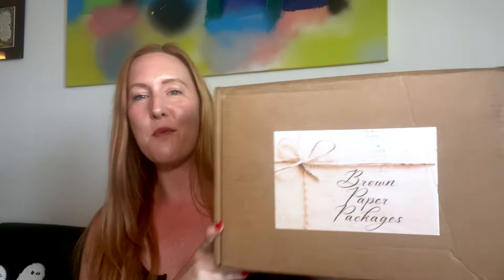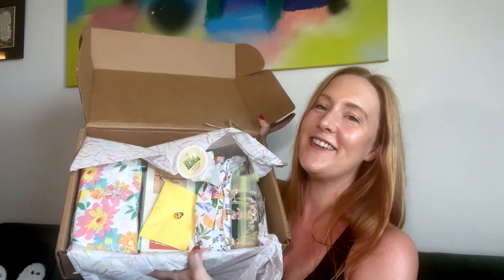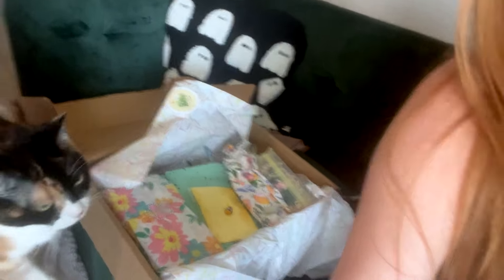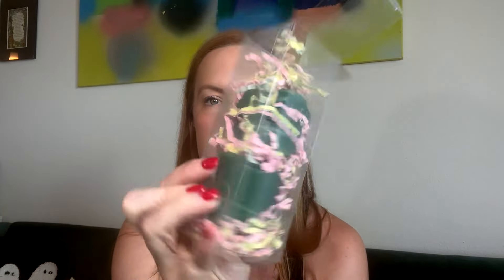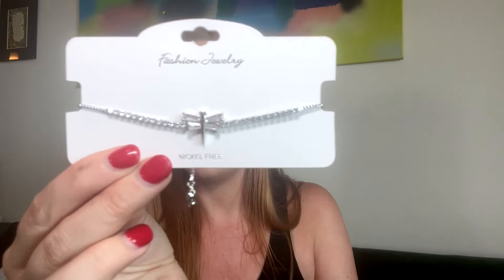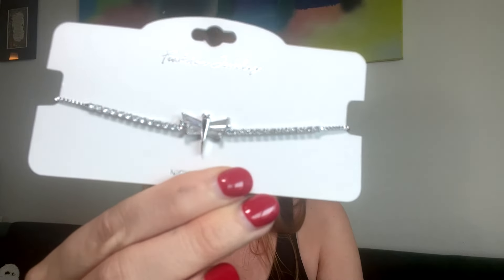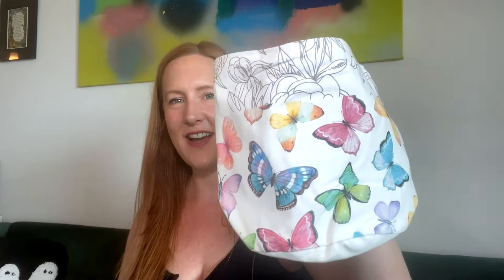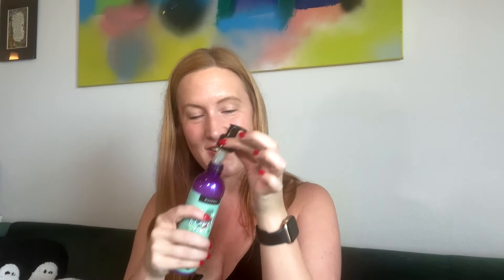Brown Paper Packages May 2024 Unboxing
Price $59.99/bimonthly or seasonal
*KITTY10 saves you 10%!